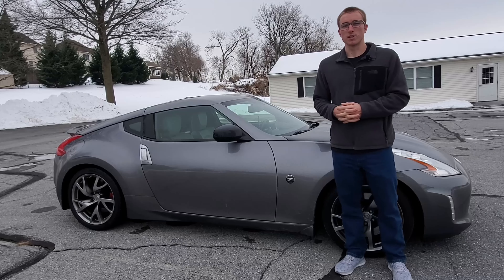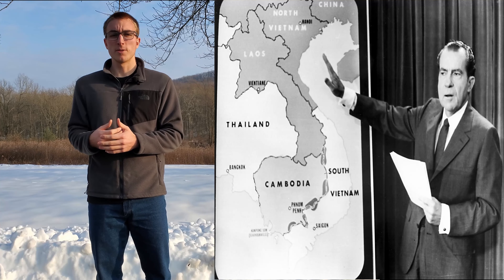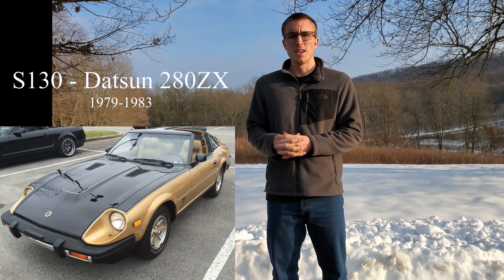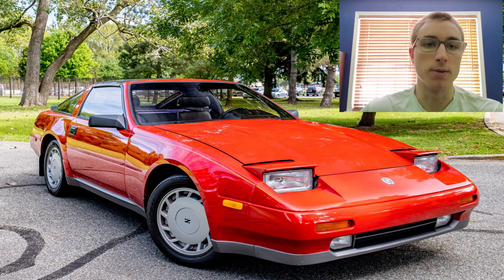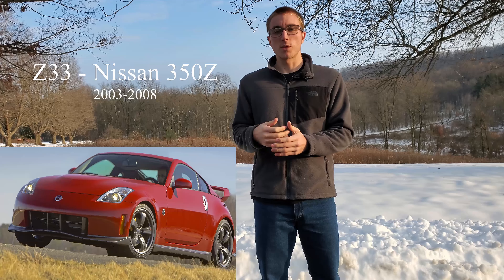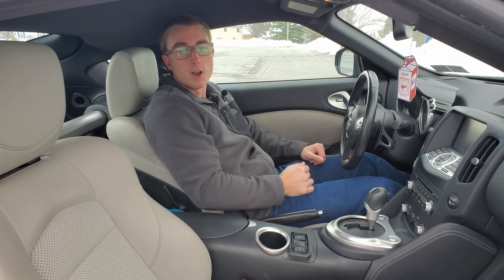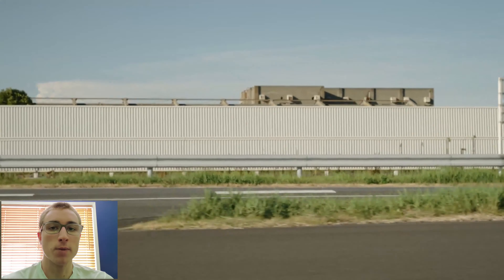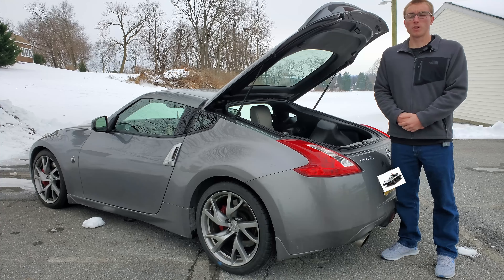The Z-Car in Less Than 5 Minutes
This is a brief video about Nissan's Z-car From the 240Z to the 400Z, which is yet to be released.